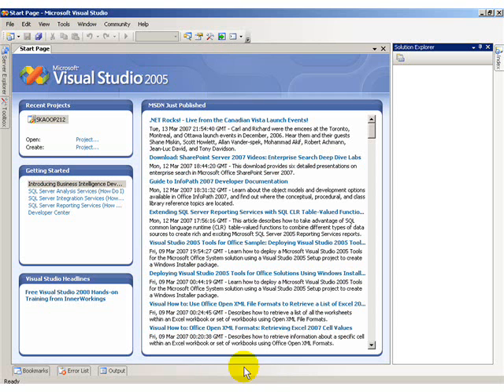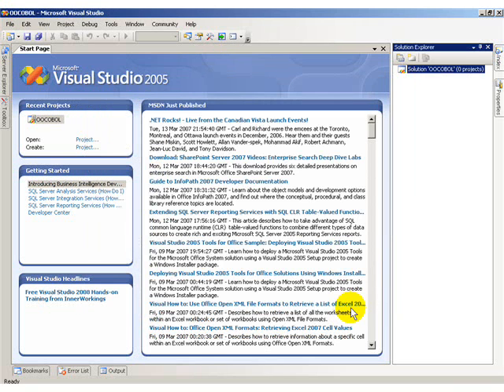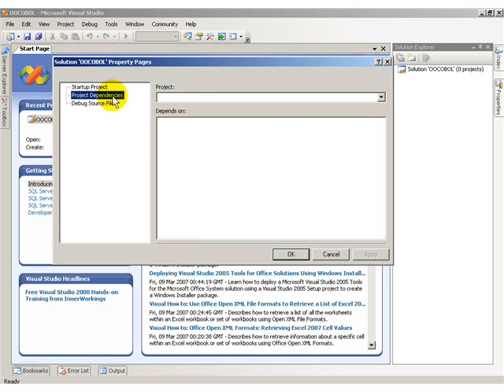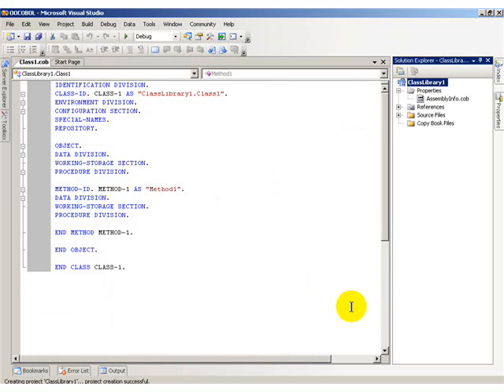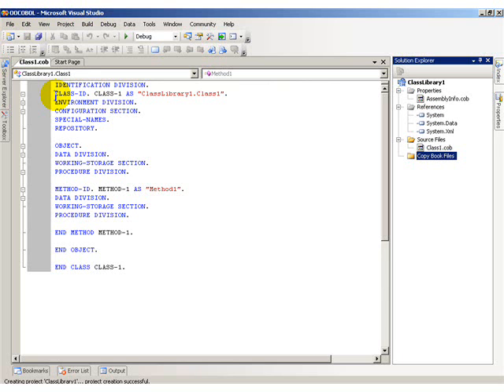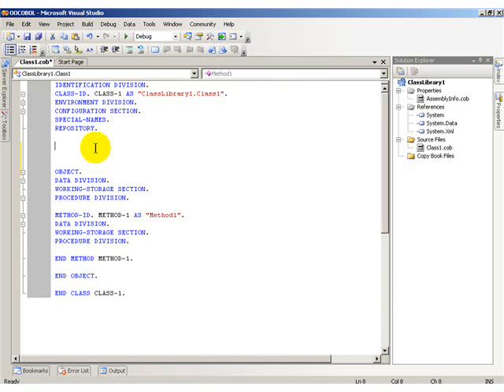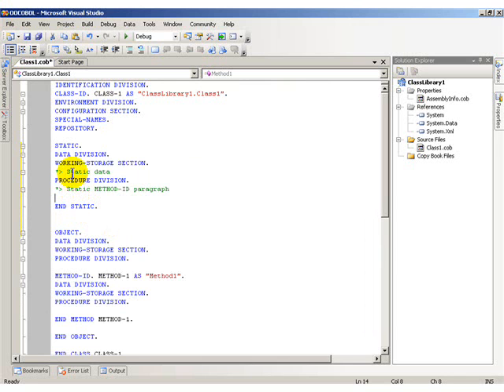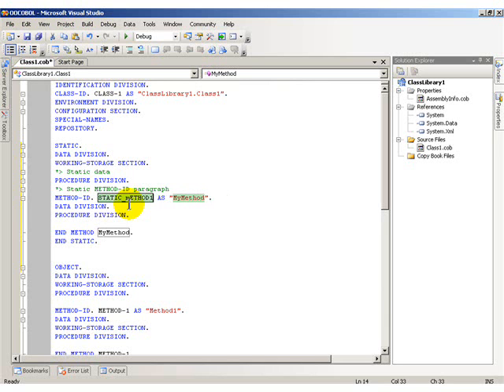.NET for COBOL Programmers: Lesson 6-6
OO COBOL Demonstration (part 1 of 4): Creating the OOCOBOL Visual Studio solution, implementing a static method.